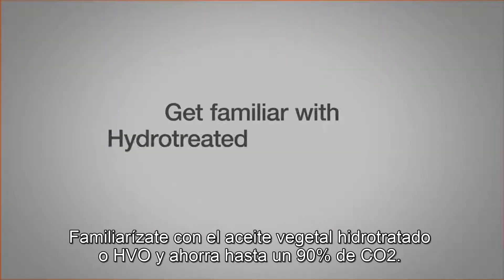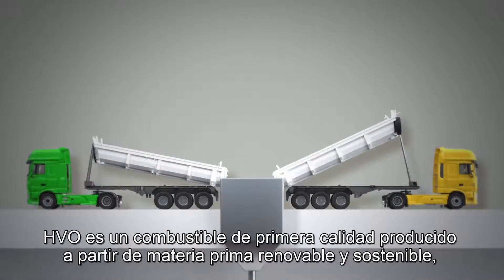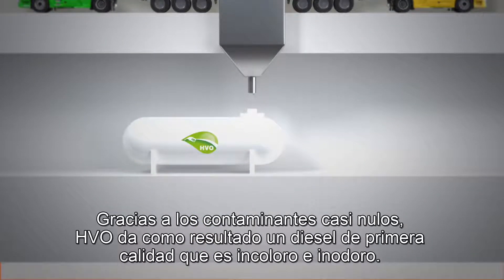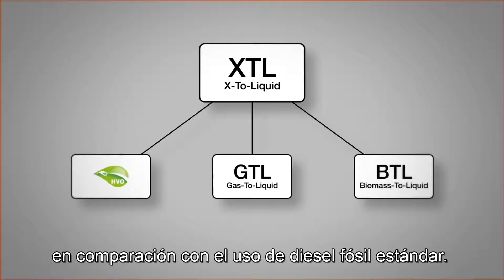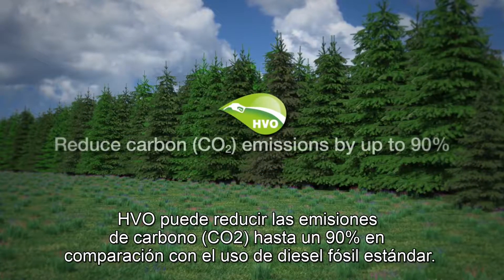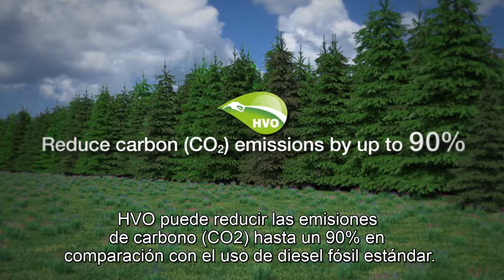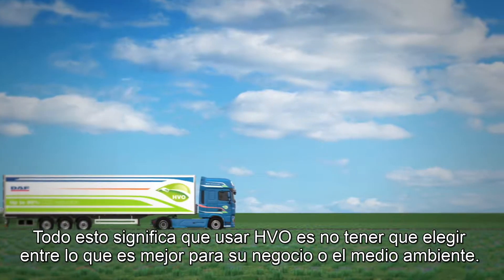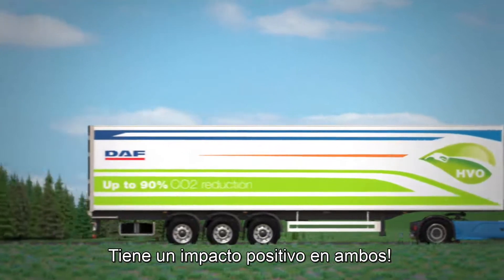Combustible HVO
🟠 El HVO (aceite vegetal hidrotratado) es un diésel sintético confeccionado con productos de desecho, como grasa para freír, grasas animales o pasta de madera. El HVO se puede combinar en cualquier proporción con diésel normal. Todos los camiones DAF desde la última generación son compatibles con el HVO.